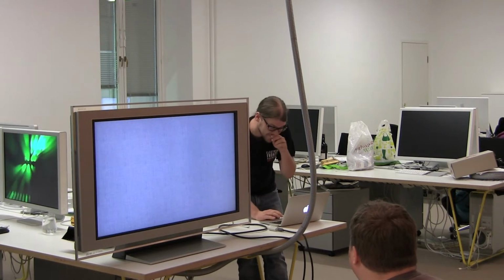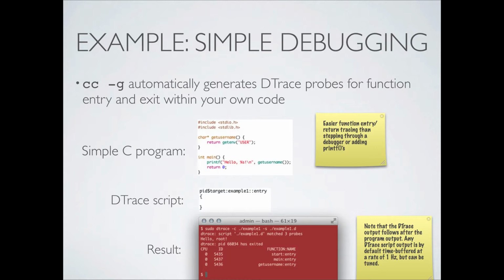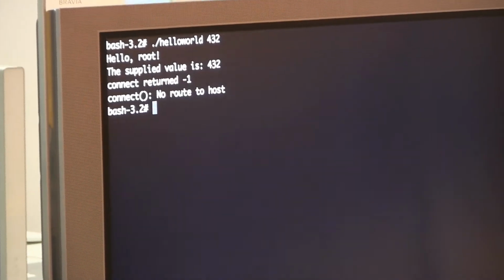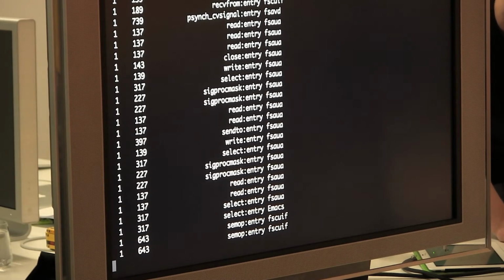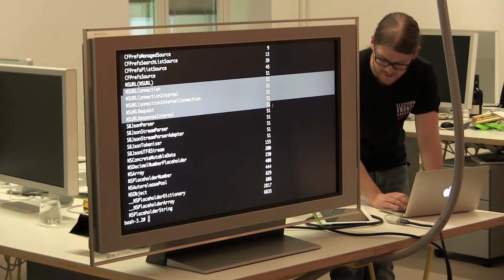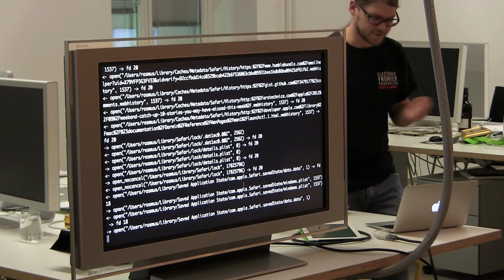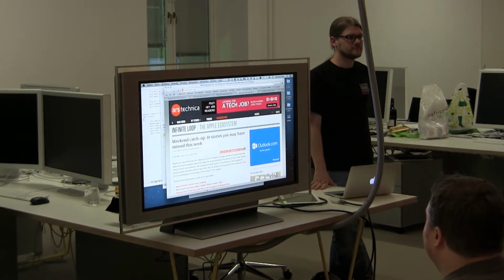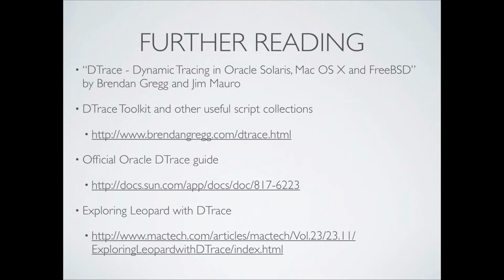HelsinkiOS DTrace talk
My DTrace talk on HelsinkiOS/Cocoaheads titled "OS X debugging using DTrace".